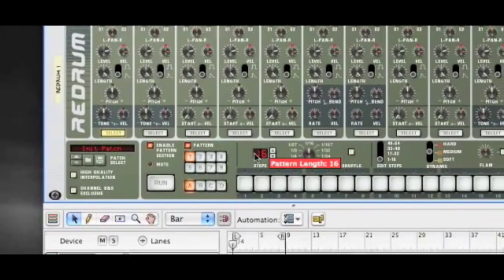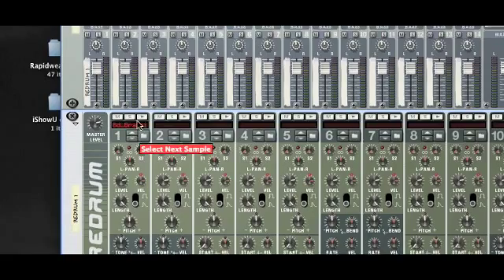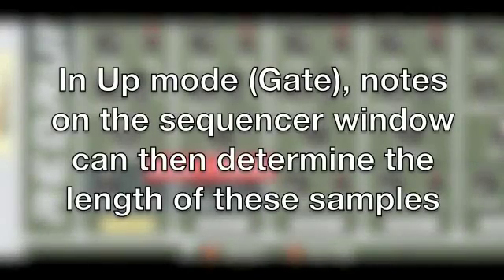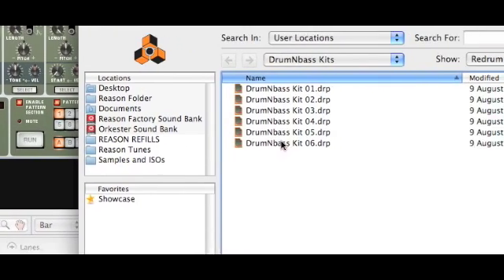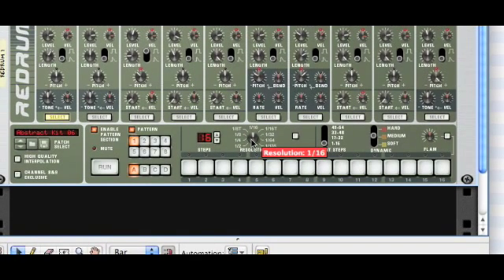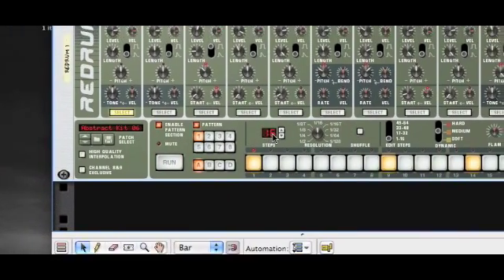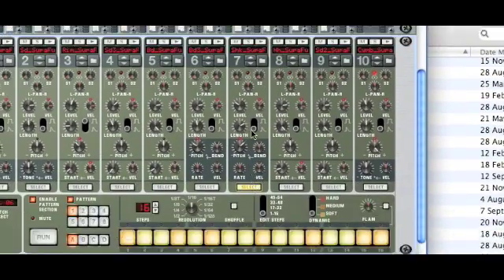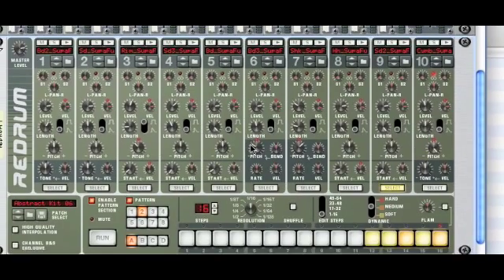Using the Redrum Part 1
This video looks at the basic features of Reason's Redrum, including:

- loading sounds
- channel features
- working with the pattern editor

Check the other video for more advanced tutorials!